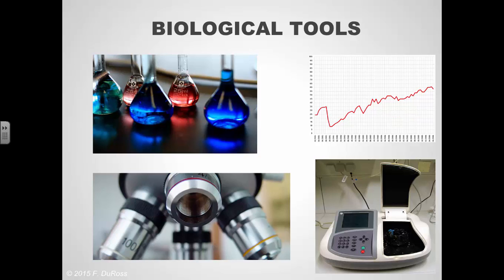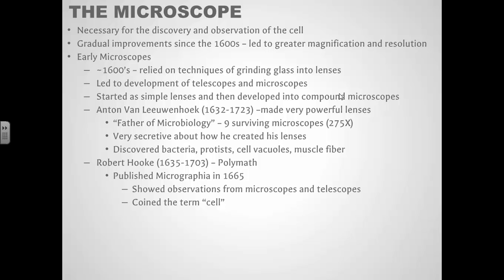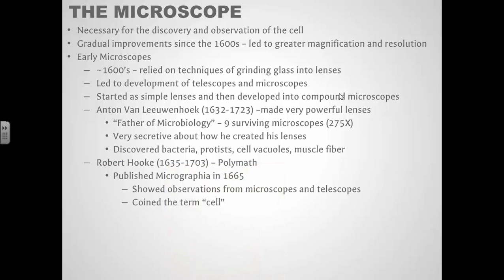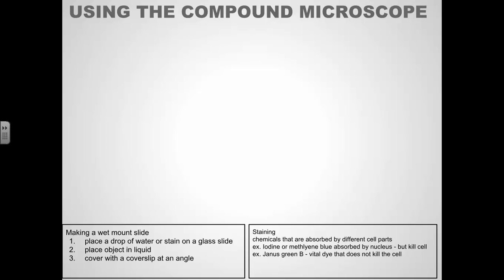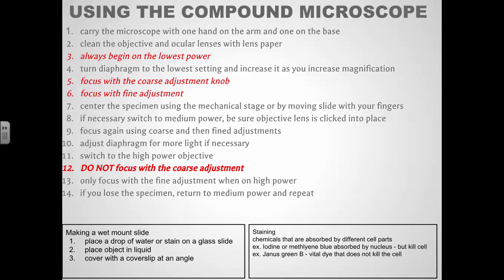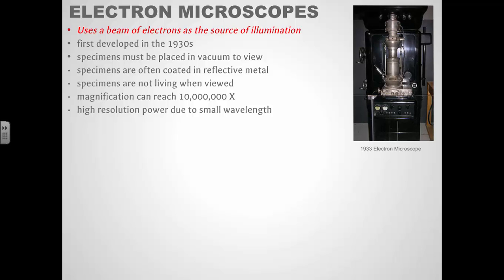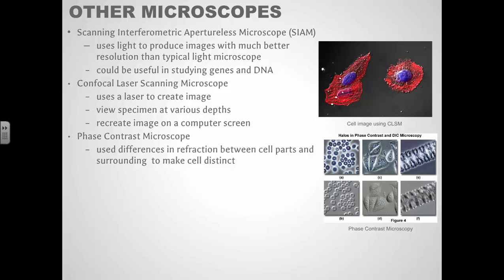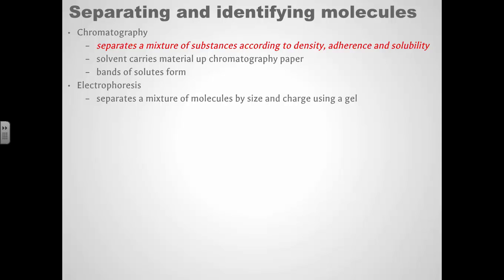AP Bio Prep - Scientific Tools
In this video we review some of the tools we use in biology.